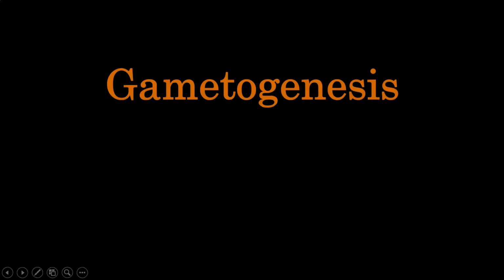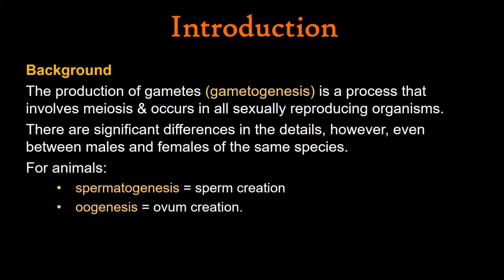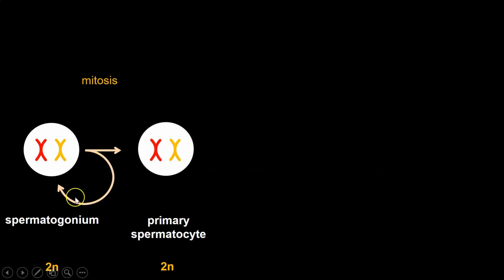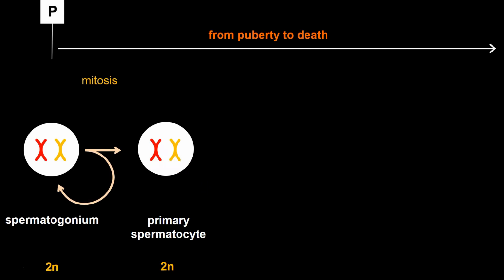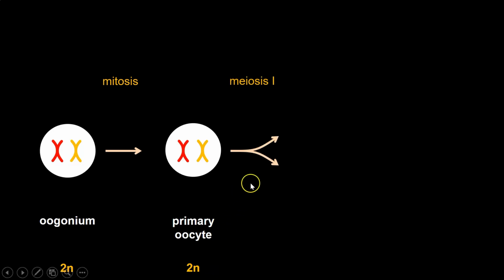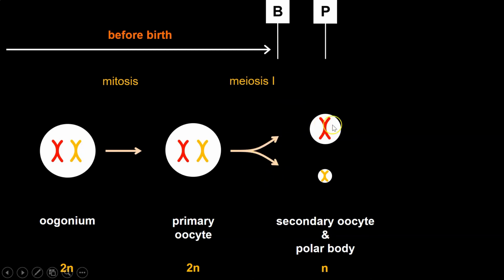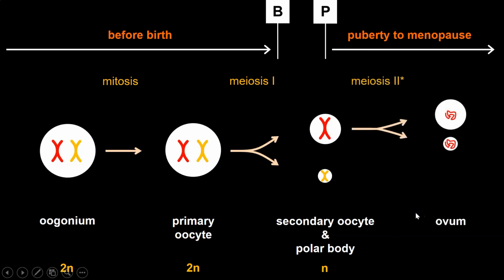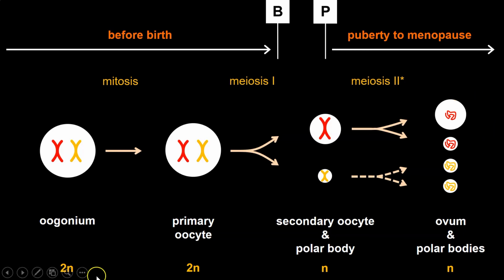09. Genetics - Gametogenesis